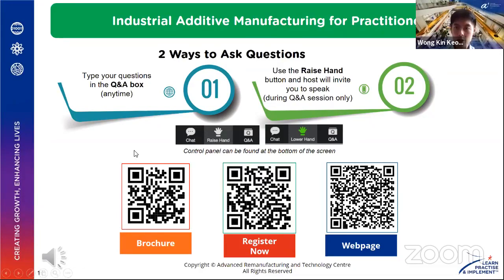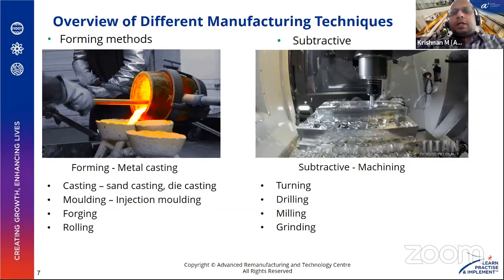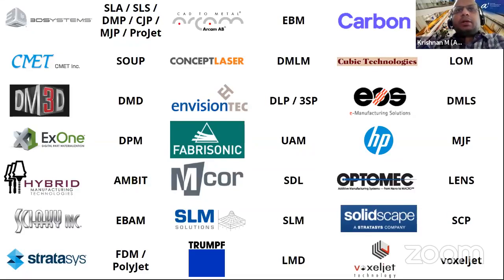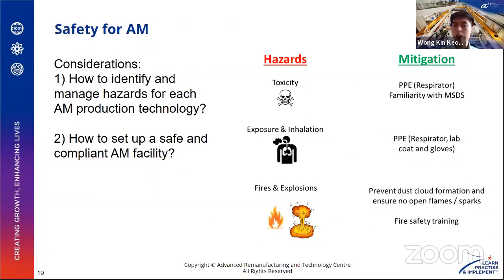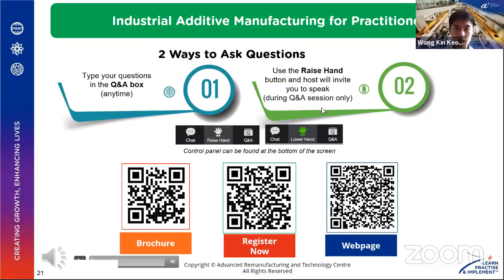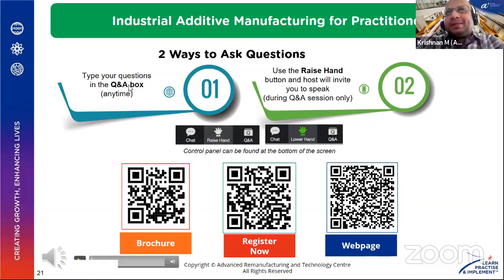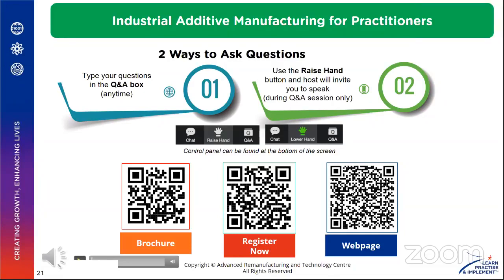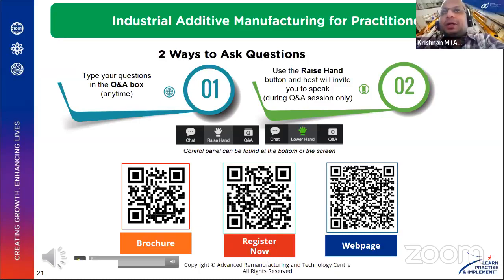Industrial Additive Manufacturing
26th August 2021

This webinar is targeted at organisations and individuals looking to have a first understanding of metal additive manufacturing or to develop capabilities for further applications.

PROGRAMME

2.00pm | Introduction to Metal Additive Manufacturing and its Applications
by Dr Krishnan Manickavasagam, Technical Lead, ARTC

2.15pm | Further Steps to Broaden Adoption of Metal AM for Different Sectors
by Dr Wong Kin Keong, Development Scientist, ARTC

2.30pm | Q&A
(with panelists from EOS, Materialise and TUV-SUD)

3.00pm | End